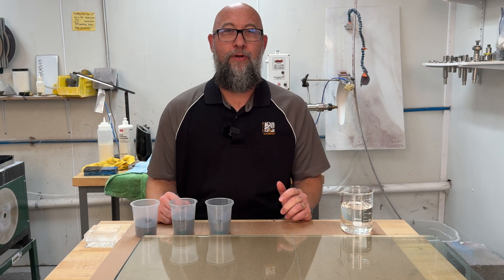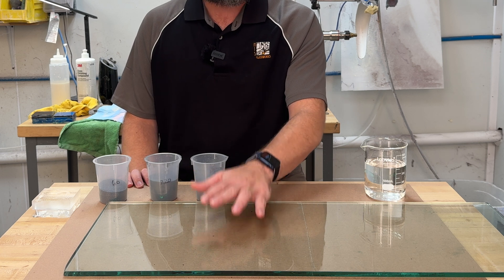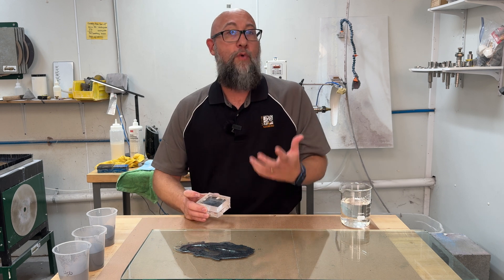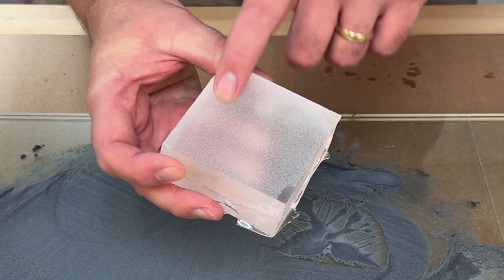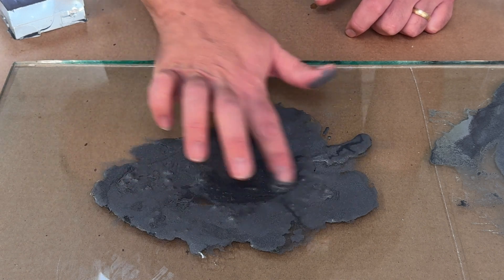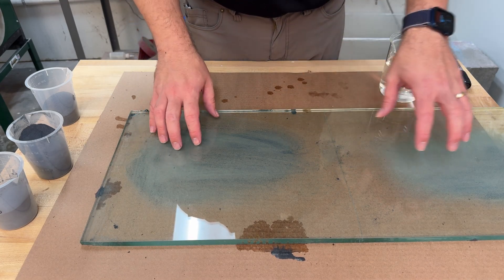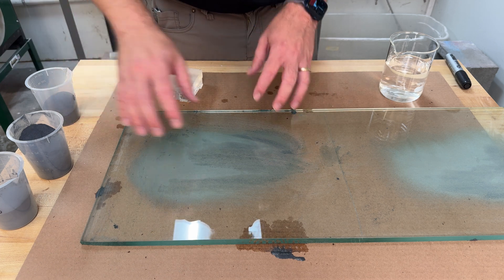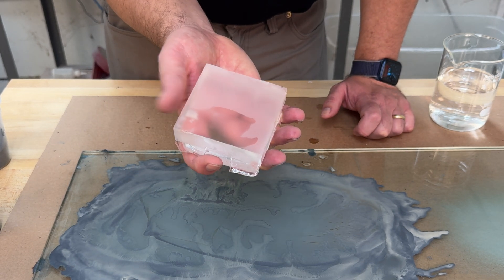Using Silicon Carbide Abrasive to Hand-Lap Your Glass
In this Coldworking 101 video, we'll discuss how to use loose-grit silicon carbide abrasive to hand-lap your glass surfaces quickly and inexpensively. Loose grit is an excellent way to coldwork your glass surfaces by hand with minimal effort, expense, or space.